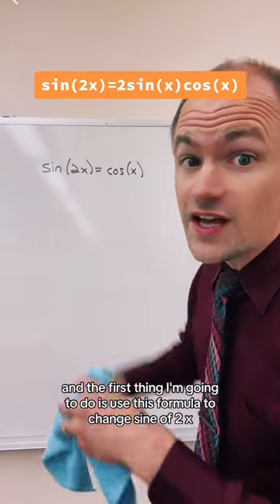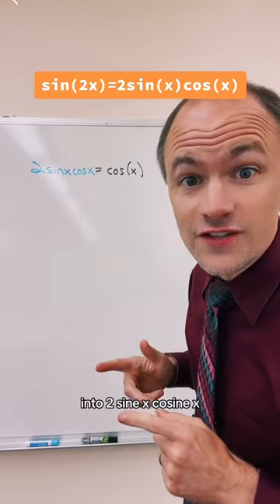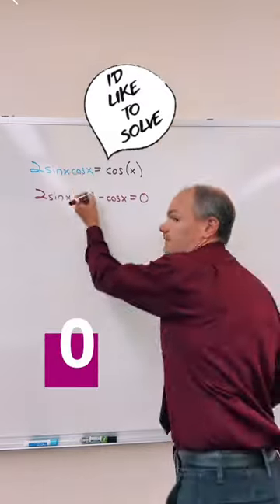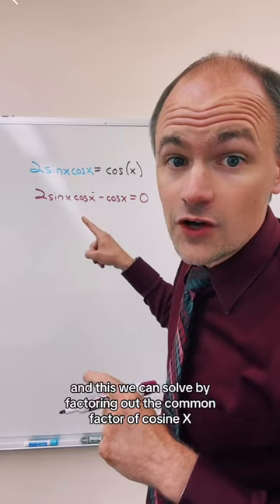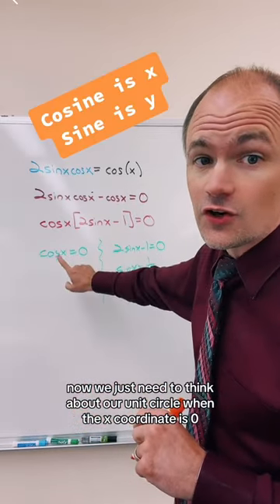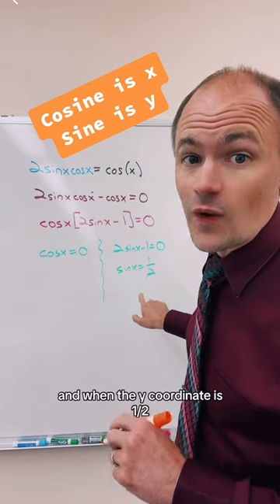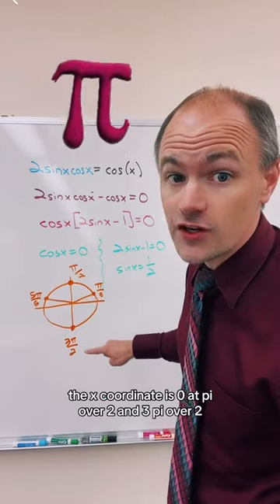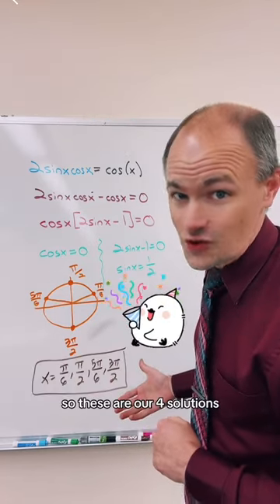How to Solve sin(2x) = cos(x)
Let's walk through this trigonometry problem step by step.